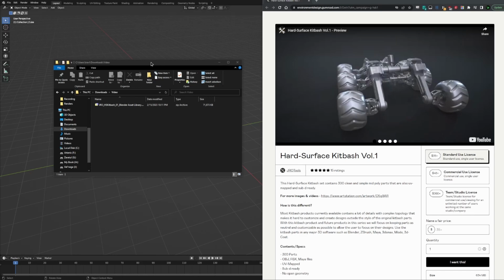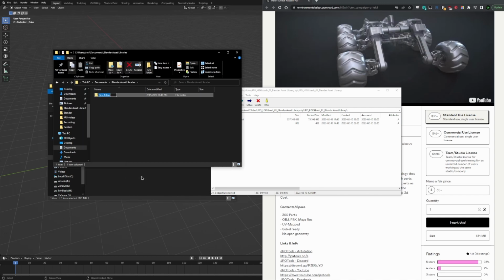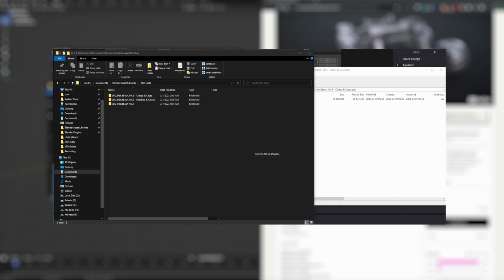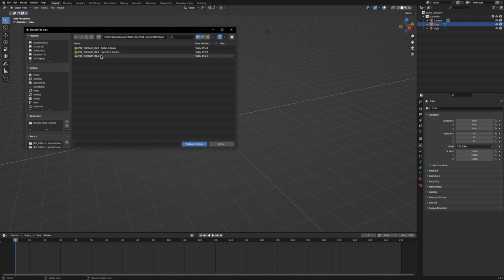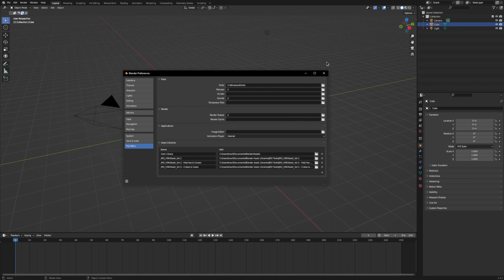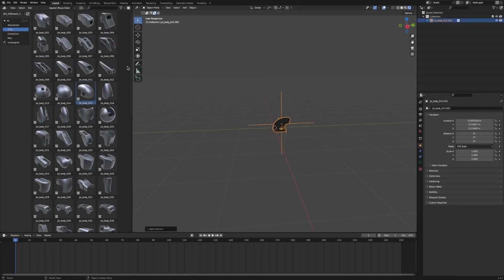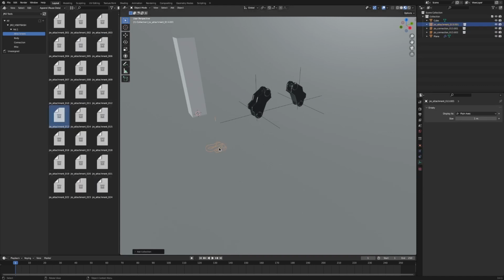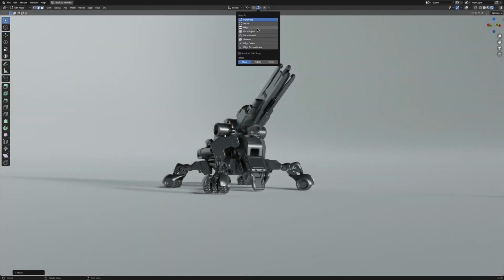Blender - Asset browser tutorial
Kitbash sets which includes Blender asset browser files.

If there is any other products that you want to get this
added to please name them in the comment section.
Tutorial author - Psyda